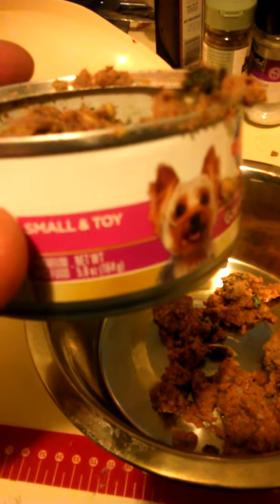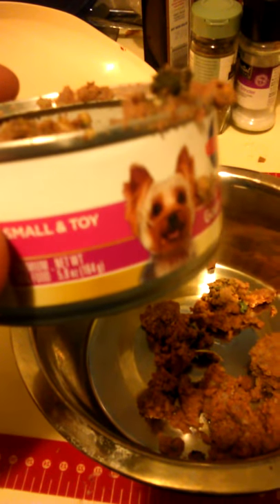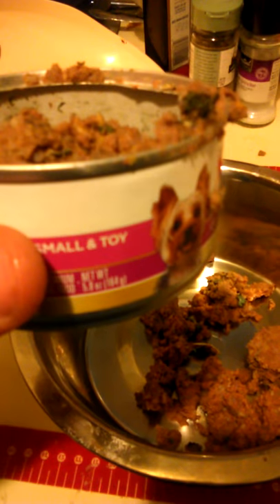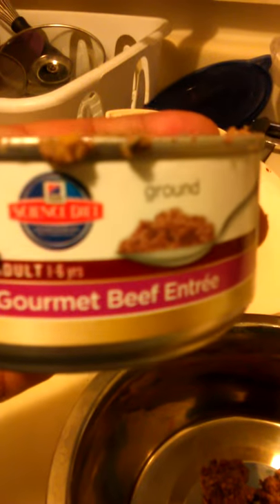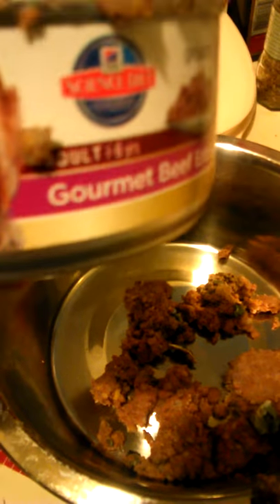Hill's Science Diet Dog Food MOLD FOUND 2015 AUG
Found Mold in my dogs food Adult 1-6, Gourmet Beef, Ground. Nasty Mold. Bottom of Can stated that it was good till 07 of 2017. (pshh)
Called Hills, They asked for pictures and this video. Then gave me 20$ in free food. Post your comments to state if what you thought they offered for the mold down below!  Hills Pet Nutrition Inc.